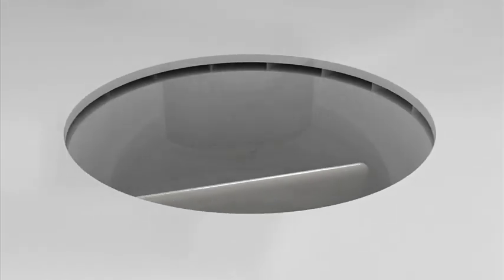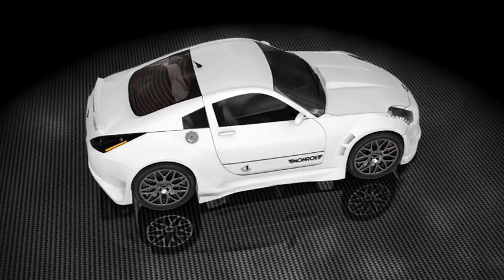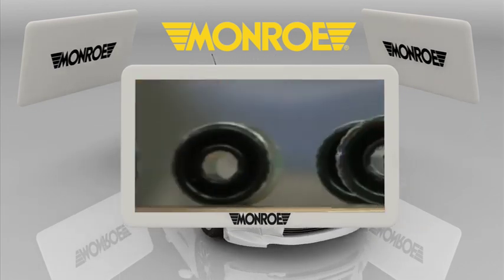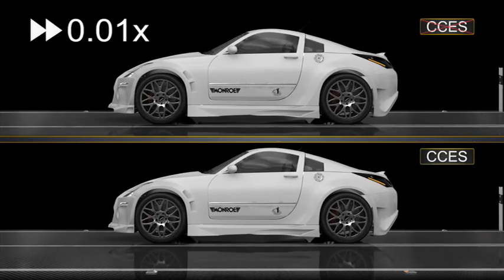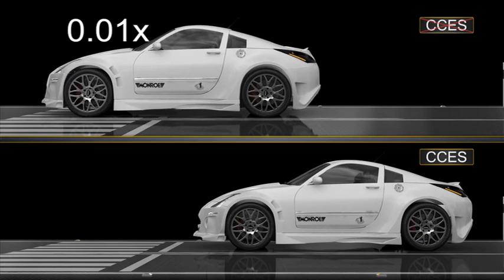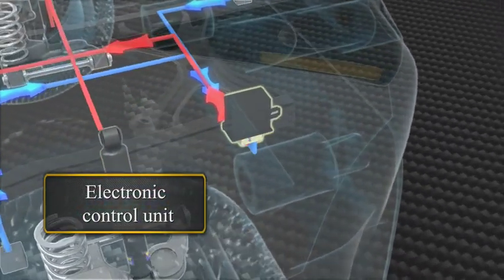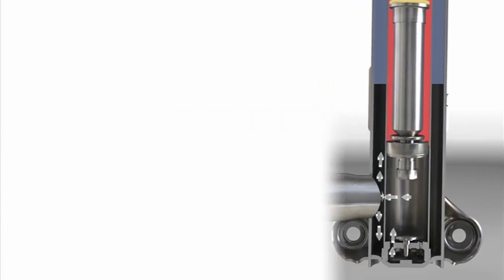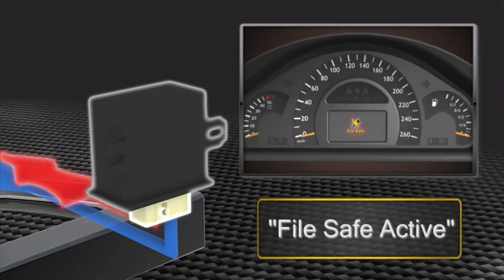Monroe CCES - Continuous Control Electronic Suspension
Monroe CCES - Continuous Control Electronic Suspension - is one of the most advanced suspension systems and is used by many leading automotive manufacturers. The CCES suspension system is a high-speed, semi-active system which significantly improves control of the vehicle and passenger comfort.